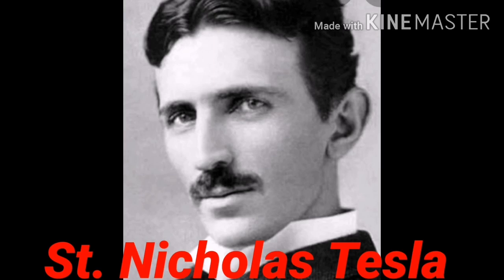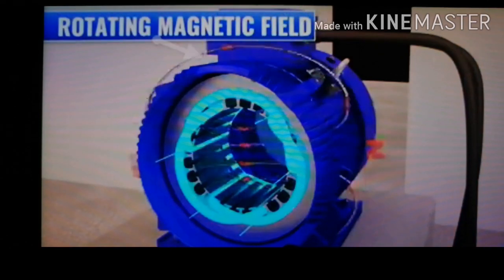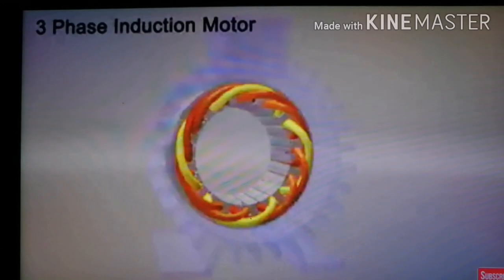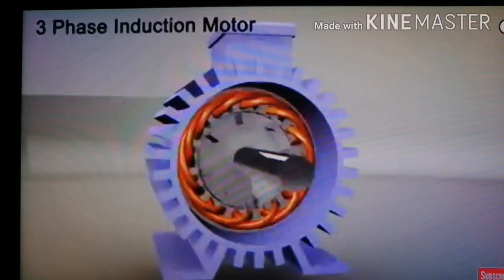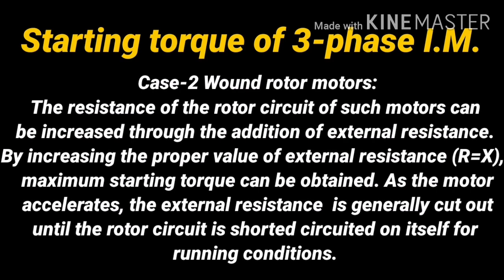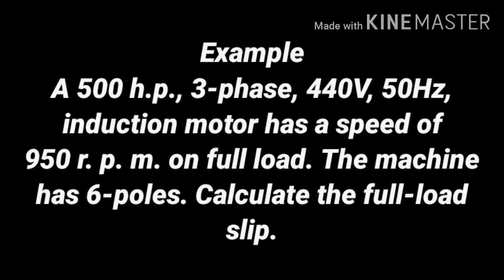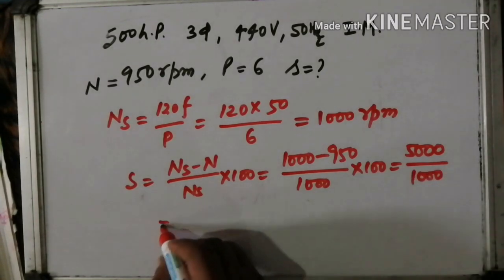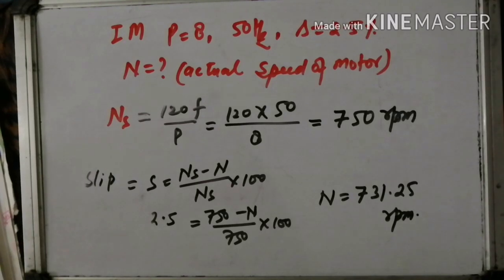BEE3101I Basic Electrical EngineeringI Lecture-25